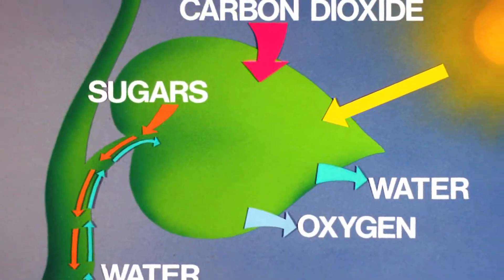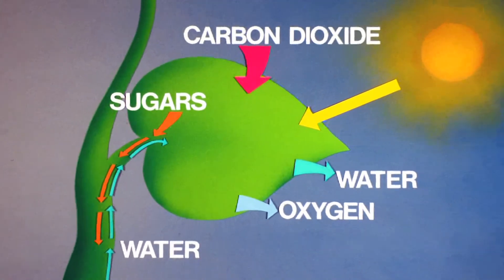Vegetable Gardening & Plant Care : Why Do Plants Need Light?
Plants need light to survive because light allows plants to absorb minerals into their bodies through photosynthesis. Find out how plants convert carbon dioxide to oxygen with help from a sustainable gardener in this free video on photosynthesis and plant care.